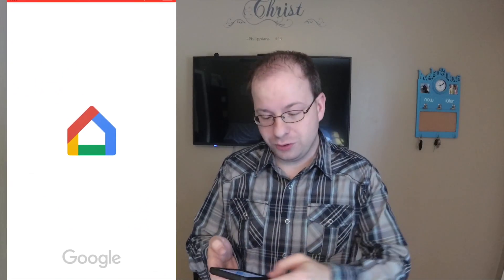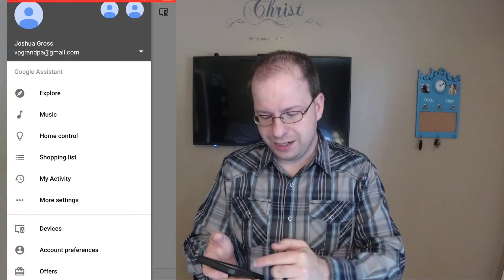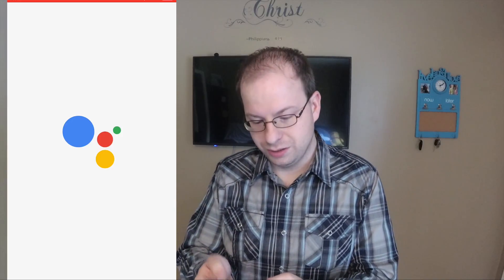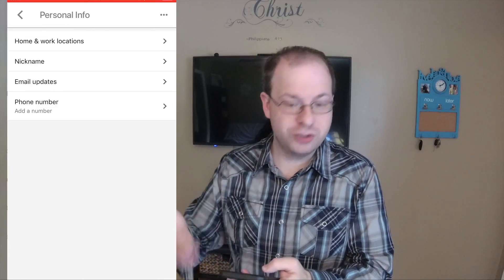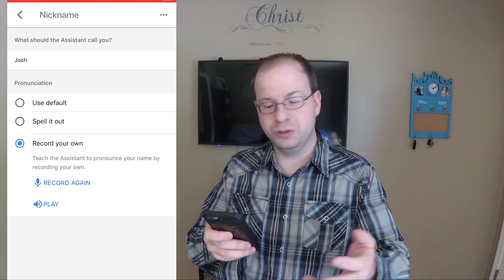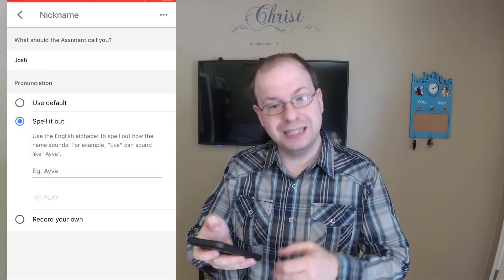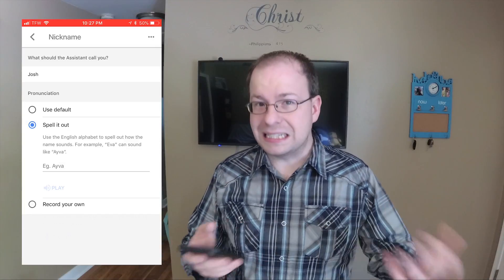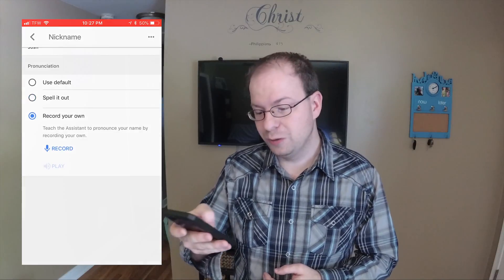Teach Google Home To Say Your Name - Changing Your Nickname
Do you have a difficult name to pronounce? Or a goofy nickname? Did you know you can teach google home to say your name correctly? In this tutorial I show you 3 ways Google has enabled you to have your name or nickname pronounced correctly by your Google Assistant.

In this video we go over the three Google Home features that Google has put in place for you to teach google home to say your name correctly. This is also a way to change your nickname on google home. This playlist was made to help people understand smart home tech and more importantly to point out some great google home tips and tricks to make it more enjoyable to use.